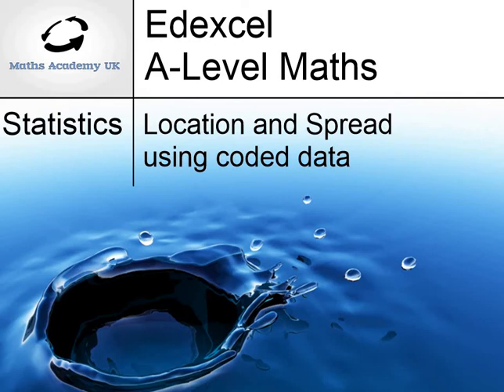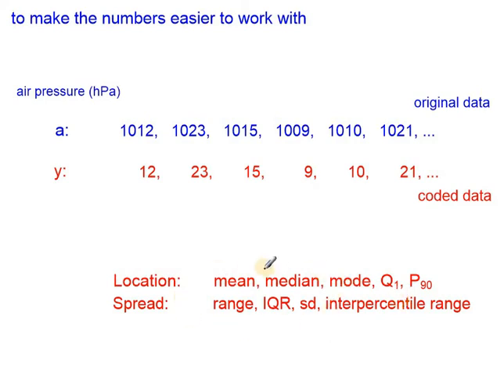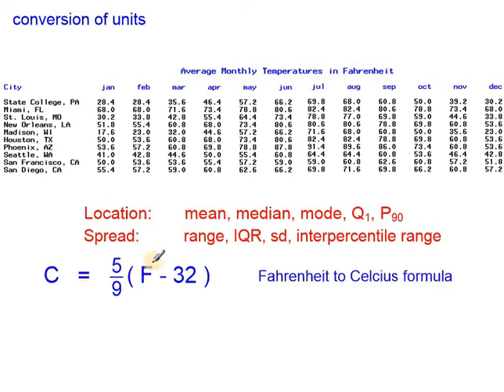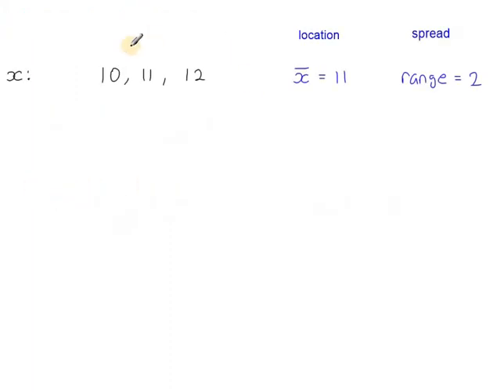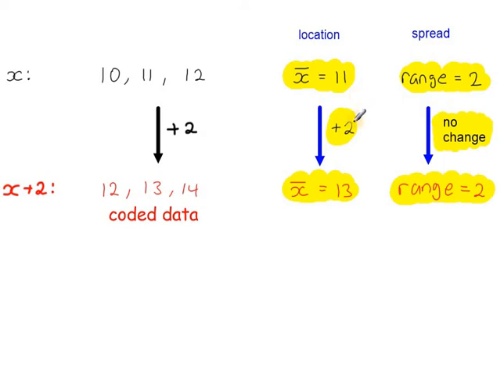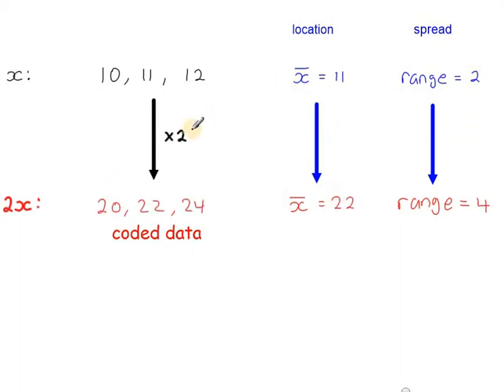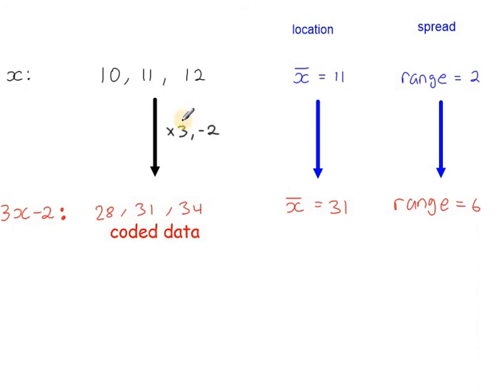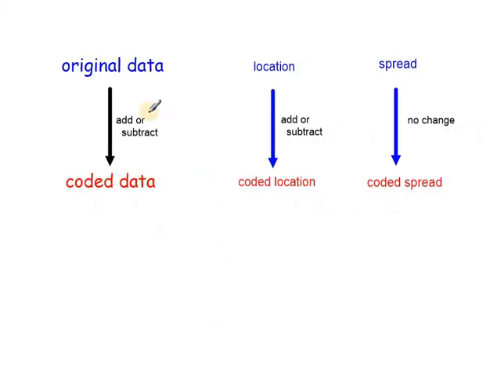Location and Spread - Coded data - part 1